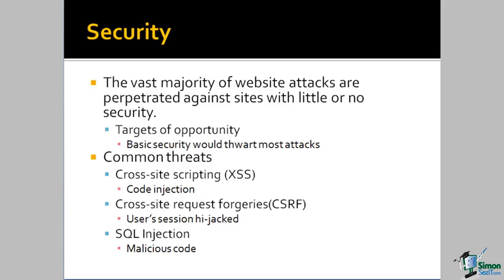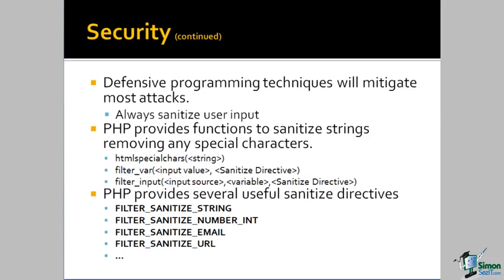Chapter 9 - Common Threats